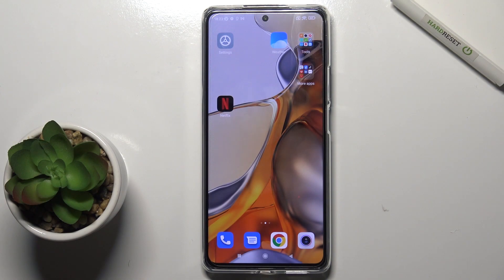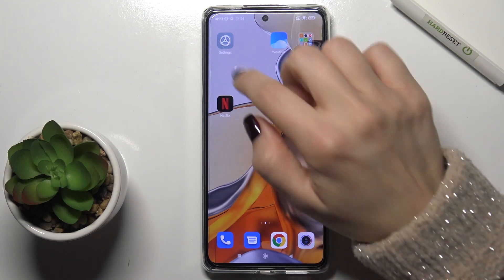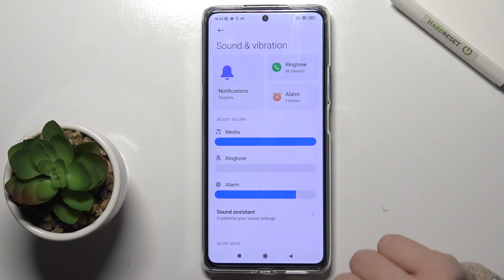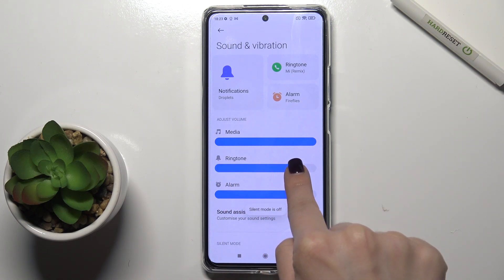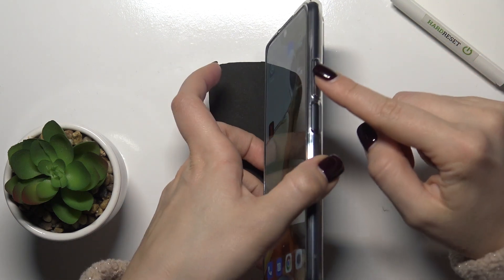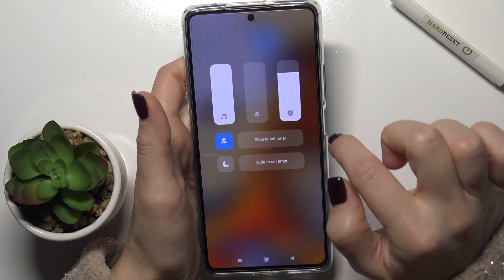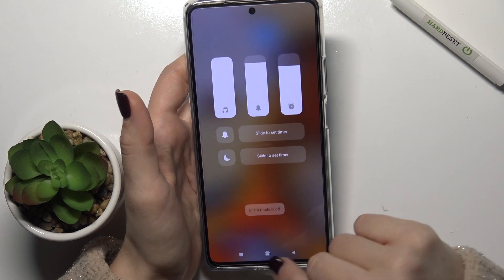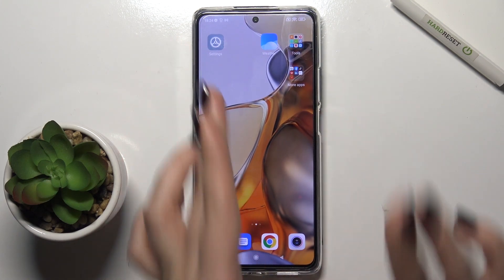How to Enable Ringtone Volume in XIAOMI 11T Pro – Turn On Ringtone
Did you accidentally turned off the ringtone in XIAOMI 11T Pro and you’re not sure how to turn it on again? No worries, here we are coming to show you! In this tutorial we’d like to share with you how easily you can find proper section in which you'll be able to rise the volume and turn on the ringtone again. So let’s follow all shown steps and successfully enable ringtone volume.